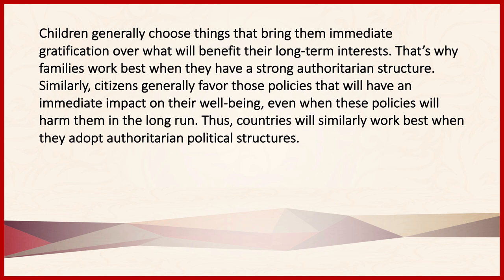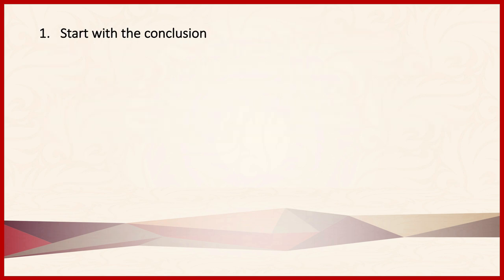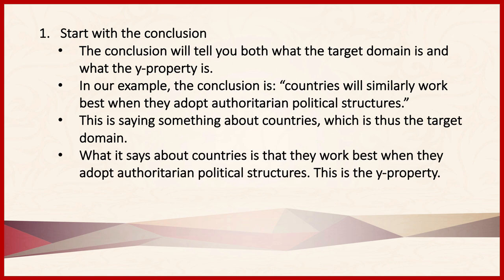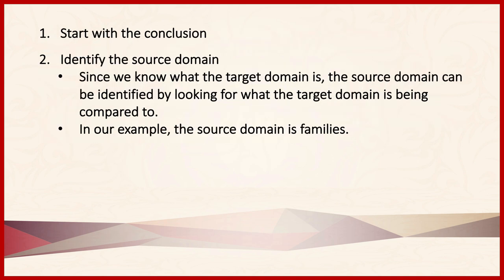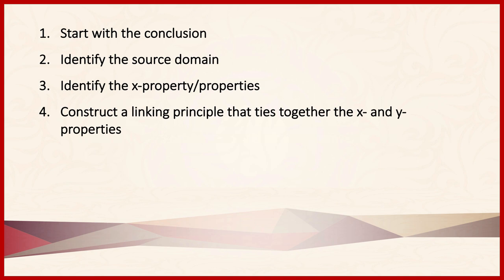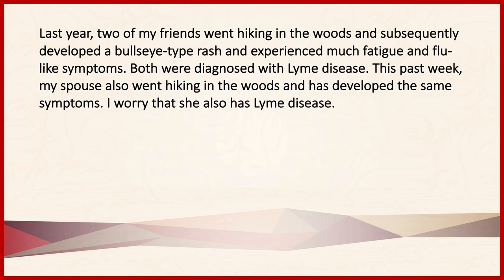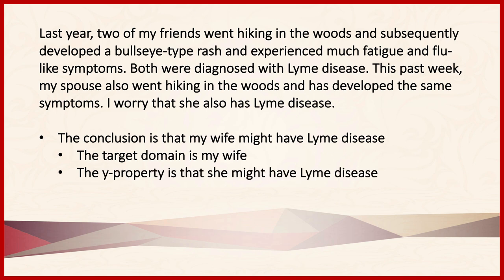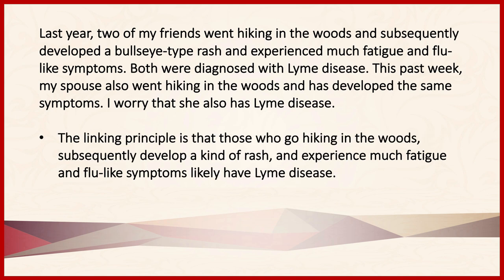Section 4.1 Analogical Arguments: The Basics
Identifying the parts of analogical arguments can be difficult. This lecture describes a method that can be used to simplify the process considerably.